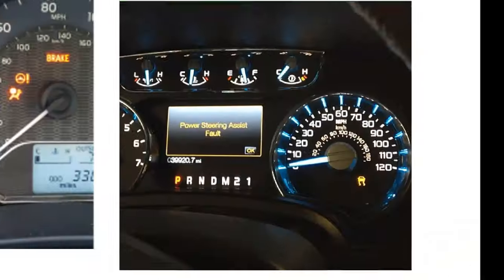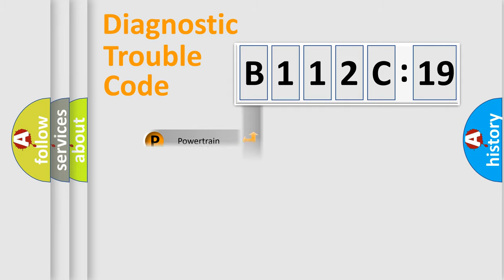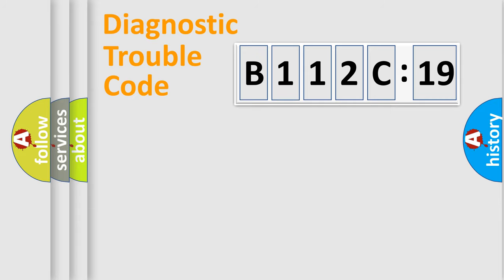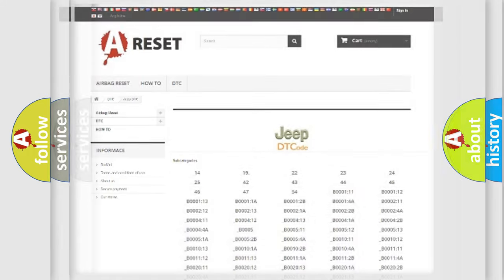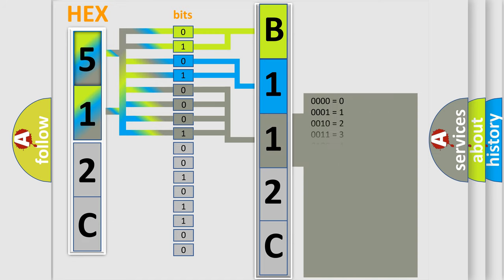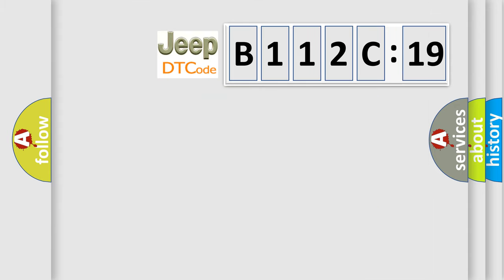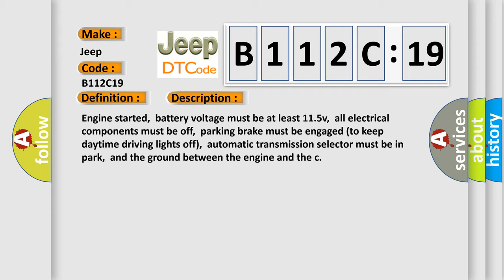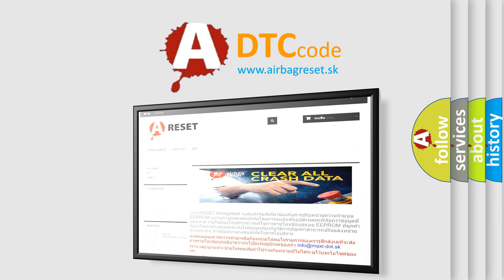DTC Jeep B112C-19 Short Explanation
Contents:
0:21 Basic DTC analysis according to OBD2 protocol standard.
1:48 Insight into programming
2:58 A diagnostically understandable description of the Diagnostic Trouble Code
3:05 Basic error definition

Make:
Jeep
Code:
B112C 19
Definition:
Transmission Fluid Temperature Sensor Circuit Intermittent
Description:
Cause:
TFT sensor signal circuit is open between the sensor and DMETFT sensor ground circuit is open between sensor and DMETFT sensor is damaged or has failed
Failure Type: